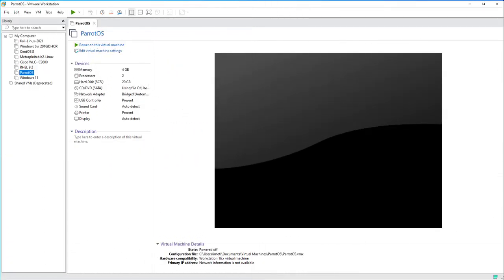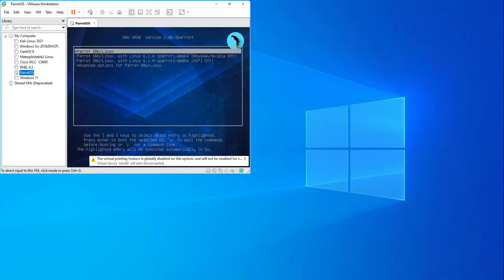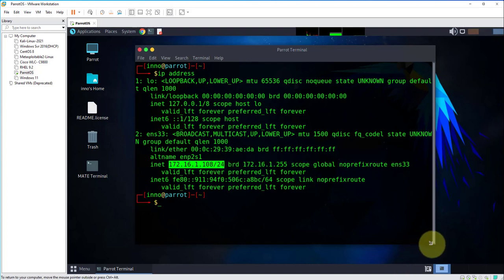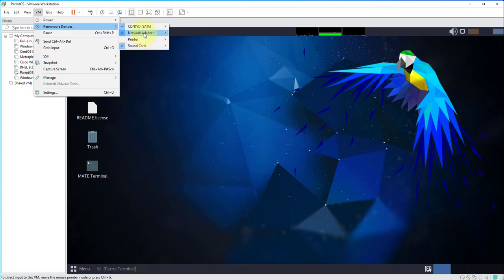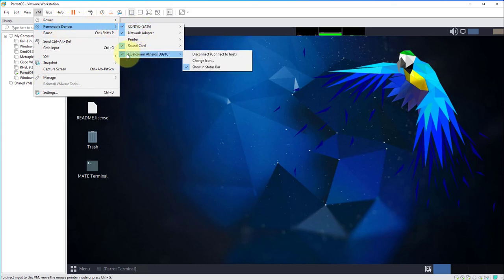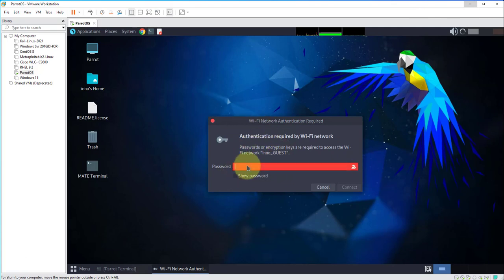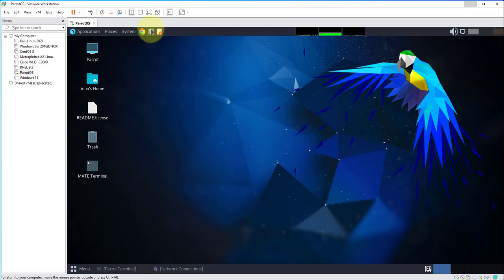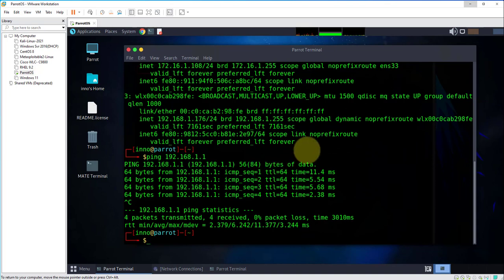How to Connect Parrot OS to WiFi network on VMware Workstation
How to connect Parrot OS to Wi-Fi network on VMware Workstation